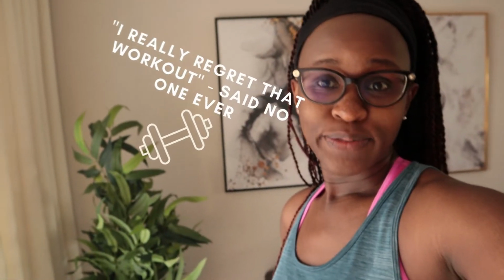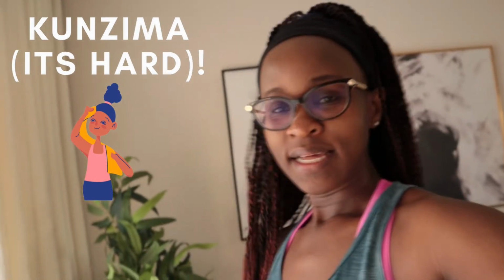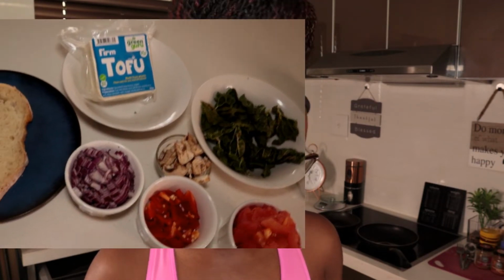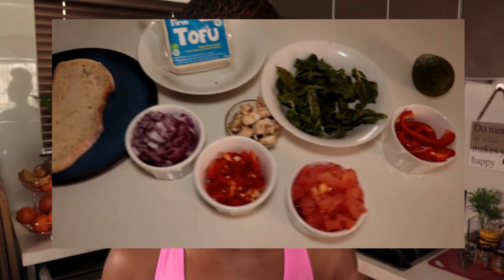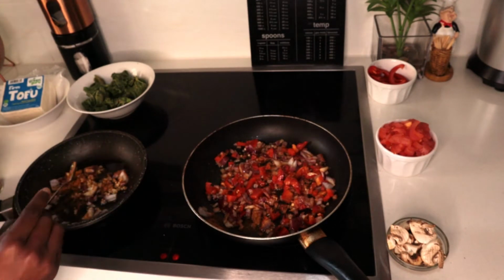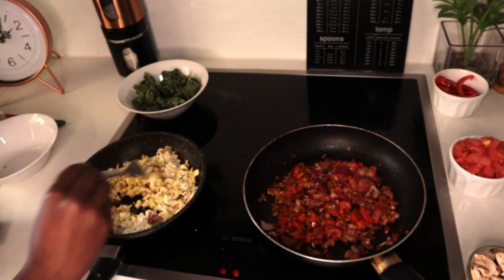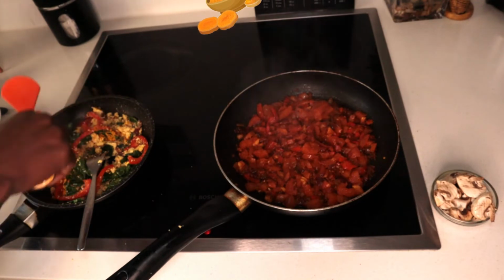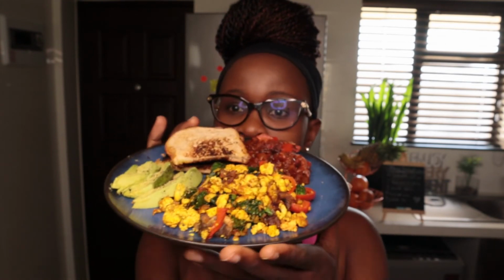WHAT I EAT FOR BREAKFAST || VEGAN ||TOFU SCRAMBLED + HOME WORKOUT || South African YouTuber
Hi guys, welcome back to another video. I hope you guys are keeping well and staying safe. Today I'm sharing another what I eat for breakfast. In this morning I was taking my time as I was watching tv in between. Hope you enjoy and share your thoughts.

NEW HERE?

Hi! I live in South Africa. I've had many encounters with God until the day I made Him Lord over my life. I seek to know my spirit man, let my soul come into its realization and my physical body to follow.  On my YouTube channel, I share my Christian faith and life through weekly new video (s). I'm big on my Faith, Wellbeing (vegan meals and fitness ) and tips of seeking to find Christ throughout your life. Sharing is caring and its all good vibes here